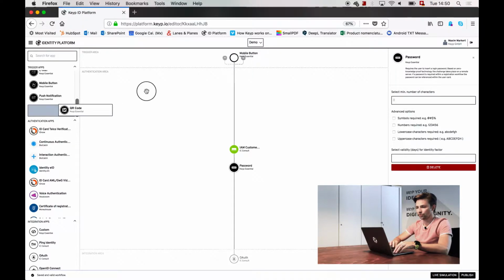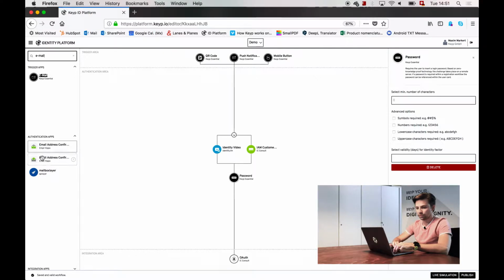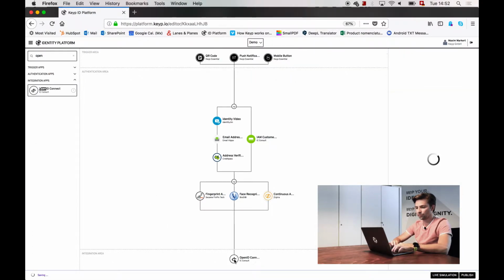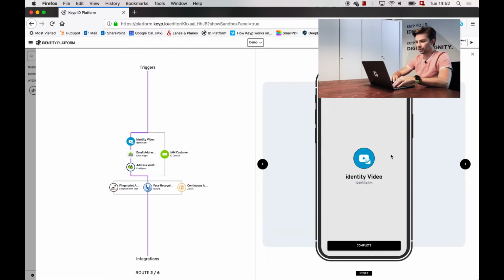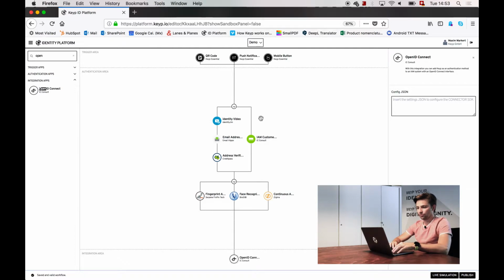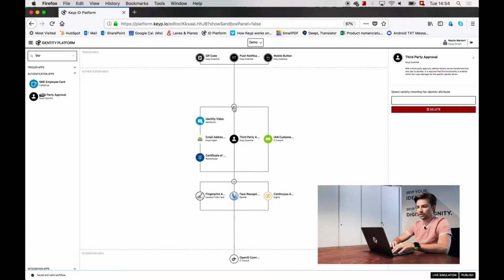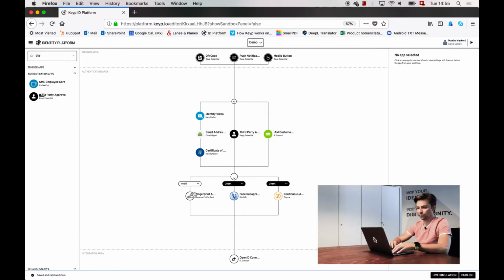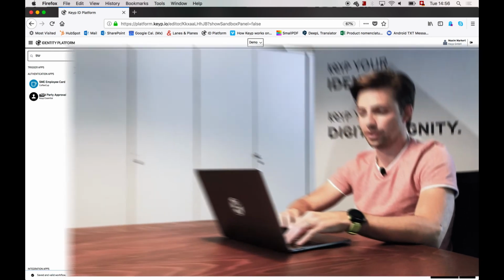Keyp Demo: configuring a secure & one-click login and registration flow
Maxim shows you a demo of the Keyp Identity Platform & Keyp Smartphone Wallet.This is the first public demo video of a whole series of videos showing what Keyp is capable of and showcasing various use cases.

In this first demo you can see how easily and quickly you can configure login and registration flows thanks to Keyp's handy drag & drop Workflow Manager.

In detail you can see:
- setting multiple possible triggers for the login and registration flow
- how to quickly add the needed integration for your IAM system
- one-click single-sign-on login for returning users
- live preview mode from a user's perspective
- how to quickly turn a B2C bank account opening workflow into a B2B bank account opening flow (business bank account with third-party approval option to allow access to tax advisor or employee)
- set individual terms & conditions & privacy settings.

Keyp’s decentralized architecture/infrastructure allows the users to store their identity with them only and transfer the needed parts to any login they want to use. Keyp’s ecosystem is growing with tremendous speed as it is connecting all the important players to create a movement that solves one of the biggest problems digitalization brought to us.